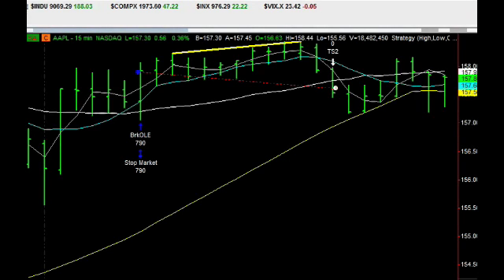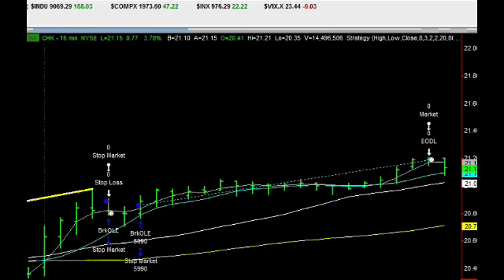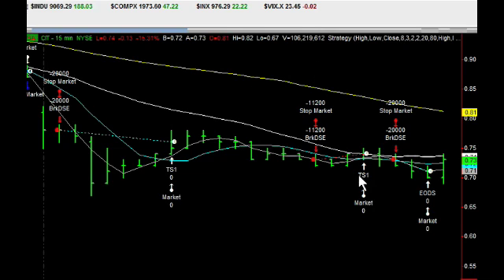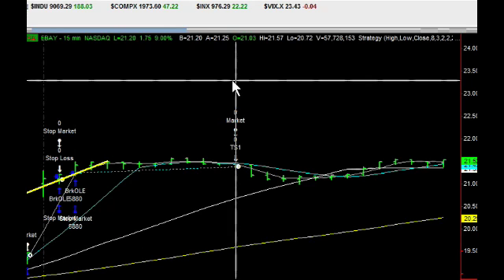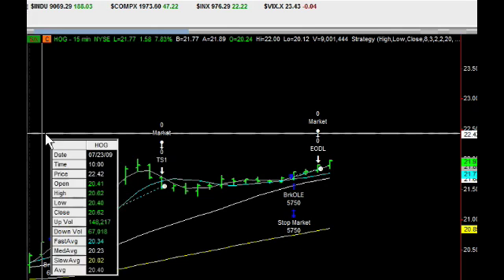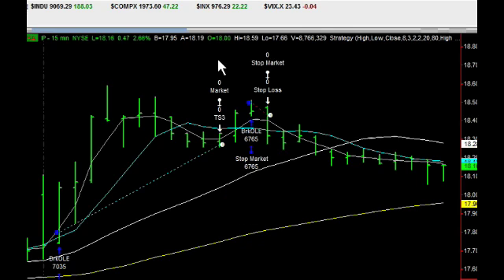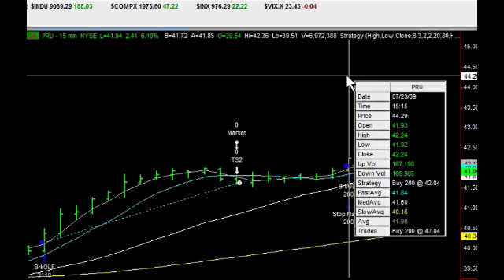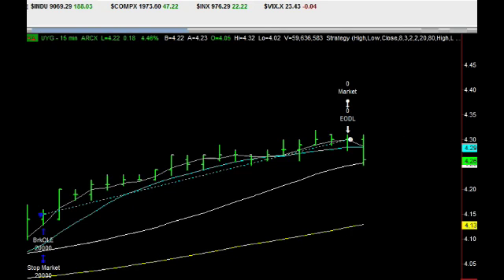My Equity and FX Live Trades for July 23 Part 2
Recorded all trades (winners and losers) for July 23, 2009. Forex account size is $50K with 100:1 margin buying power of $5M and the equity account is close to $1M with 4:1 buying power of $4M. Both securities using the same strategy.